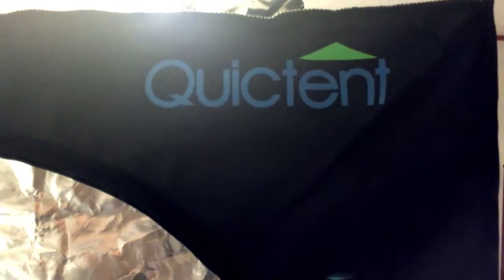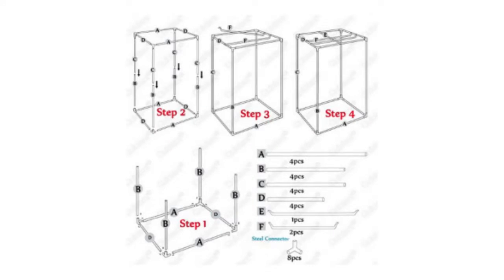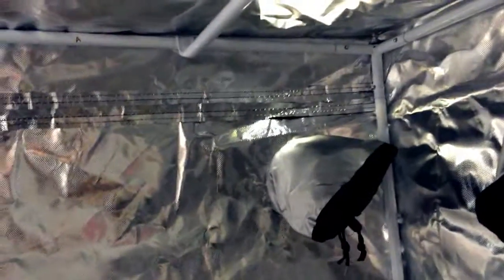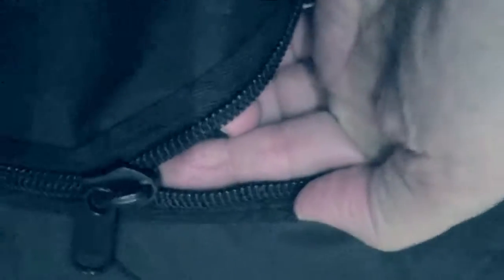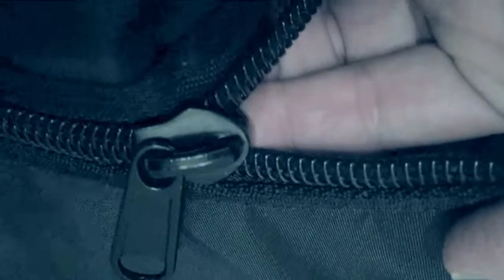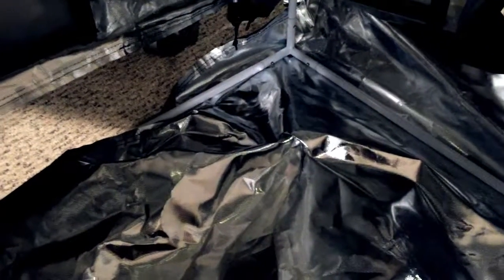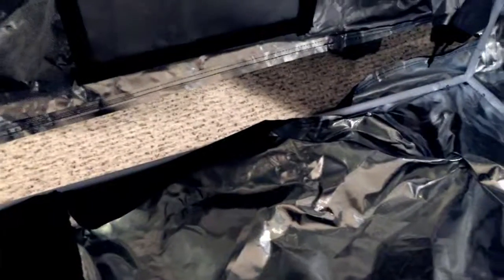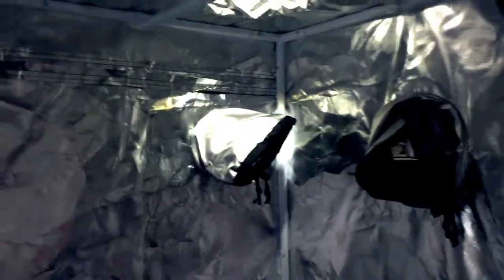Assembling the Quictent 48x24x72 Grow Tent EN71